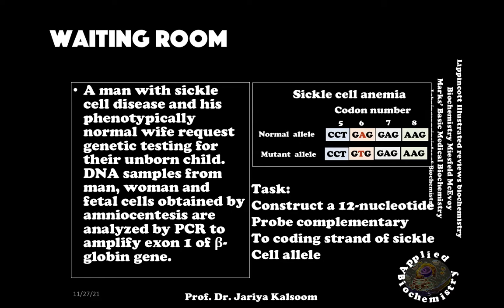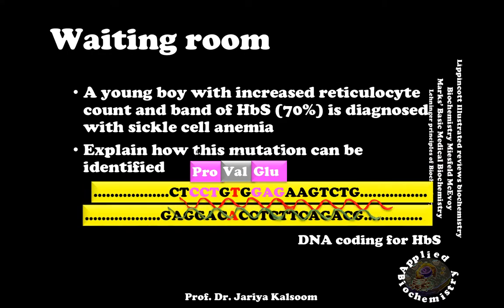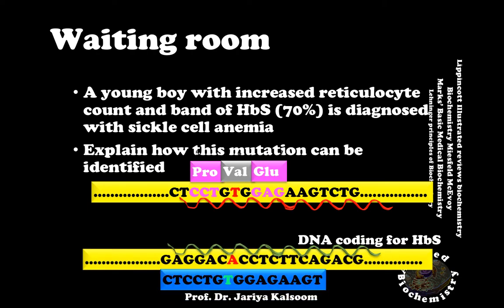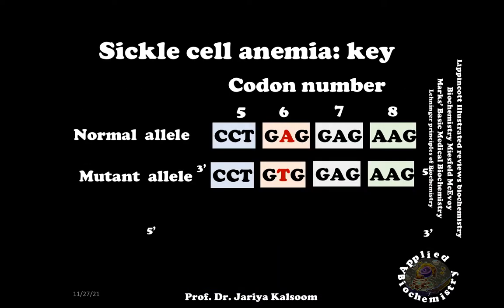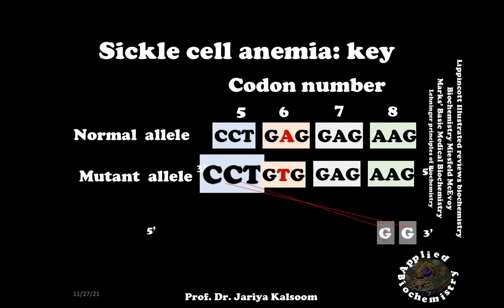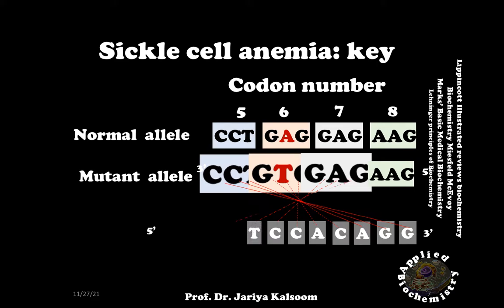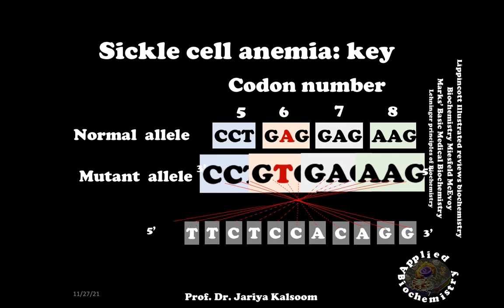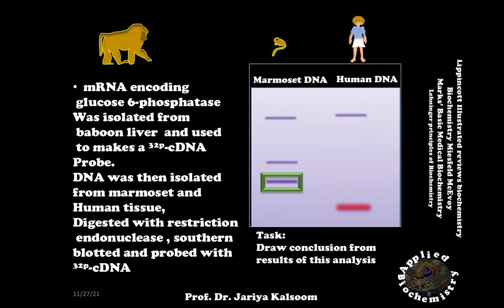PROBES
Cleavage of large DNA molecules by restriction endonucleases produces a  variety  of fragments. How can a specific gene or DNA sequence be picked out of the mixture of thousands or even millions of irrelevant DNA fragments? The answer lies in the use of a probe—a short, single stranded piece of DNA, labeled with a radioisotope, such  as ³²P,, or with a nonradioactive probe, such as biotin. The nucleotide sequence of a probe is complementary to the DNA of interest, called the target DNA. Probes are used to identify which clone of a library or which band on gel contains the target DNA
The utility of probes due to  annealing in which a single stranded sequence of a target DNA binds to a probe containing a complementary nucleotide sequence.
ssDNA is produced by alkaline denaturation of dsDNA,it  is first bound to a solid support, such as a nitrocellulose membrane. The immobilized DNA strands are prevented from self annealing, but are available for hybridization to an exogenous, single stranded, radiolabeled DNA probe.
The extent of hybridization is measured by the retention of radioactivity on the membrane. Excess probe molecules that do not hybridize are removed by washing the filter and, therefore, do not interfere.
If the sequence of all or part of the target DNA is known, ss oligonucleotide probes of 20-30 nucleotides can be synthesized that are complimentary to a small region of the gene of interest.
If the sequence of the gene is unknown, the amino acid sequence of the protein—that is, the gene product—may be used to construct a probe.
Short ssDNA sequences (15-30 nucleotides) are synthesized, using the genetic code as a guide. Because of the degeneracy of the genetic code, it is necessary to synthesize several oligonucleotide probes.
Oligonucleotides can be used to detect single base changes in the sequence to which they are complementary. In contrast, cDNA probes contain many thousands of bases, and their binding to a target DNA with a single base change is unaffected.
To identify sickle cell mutation ,DNA isolated from the white cells, is denatured into single strands. An oligonucleotide probe  is constructed that is complementary to the portion of the mutant globin gene.  It forms a double stranded hybrid with mutated sequence ; which can be detected by electrophoresis.

Sickle cell anemia is caused by a missense mutation in codon 6 of the β-globin gene.
Probe complementary to mutant allele can be constructed using chargaff rules which state that a cytosine always base  pairs with guanine, and adenine with thymine . The complementary probe will be antiparallel to coding strand of mutant allele with all sequences written from 5’ to 3’. So it will written as  CTT CTC CAC AGG from 5’ to 3’.
Next  is a case where a complementary DNA probe for glucose-6 phosphatase associated restriction fragment from baboon liver  is constructed. This probe is then used to test similar restriction fragments obtained from marmoset and human liver. There are  dark bands with probe seen both in results from marmoset DNA and human DNA, ( click) which implies that both contain glucose 6-phosphatase
To sum up, for detection of mutation by allele specific probes , probes for mutant and normal alleles are constructed. If both probes bind it means the sample is heterozygous for mutant, if only normal allele probe binds it implies there is no mutation and if only probe for mutated allele binds then the sample under consideration is from a patient homozygous for mutation.